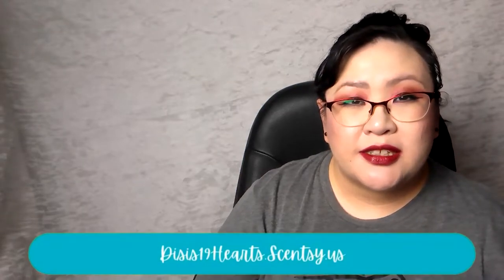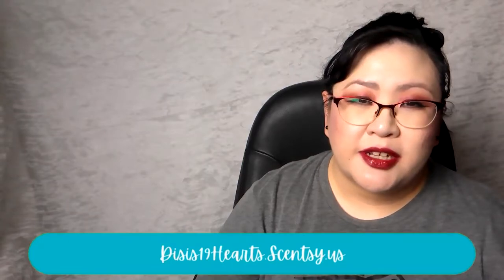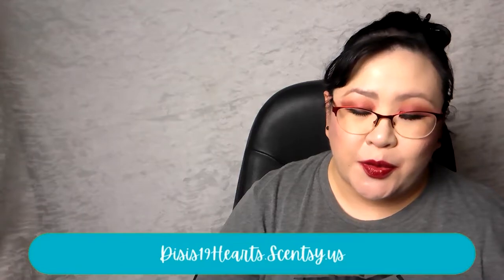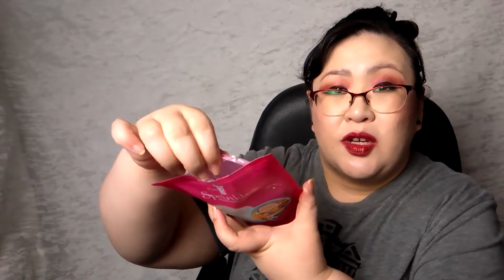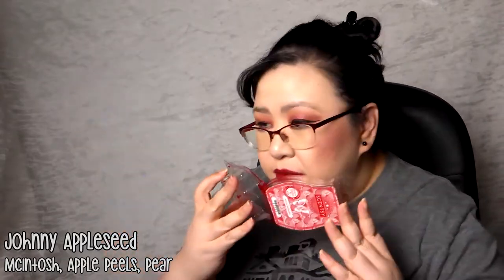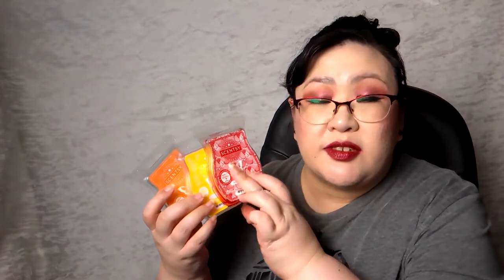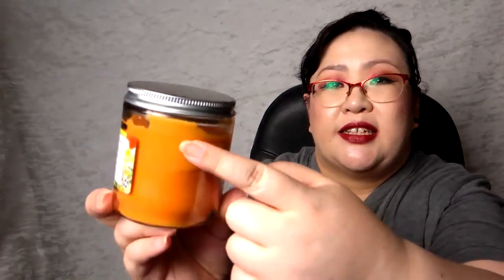Scent Sunday: Weekly Wax Wrap Up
Today, I'm sharing with you the fragrances I've been warming in my home over the last week. Includes fragrances from Scentsy, Pink Zebra, Kringle Candle, Yankee Candle, Super Tarts, and Rose Girls.

~Mentions~

If you're interested in checking out Pink Zebra, I am hosting a party

Do you knit or crochet? Check out my yarnie content on my sister channel, Disis19 Hearts Yarn

Curious to know what I'm looking to add to my collection?

The blanket shown in the opener and closer was hand knit by me.